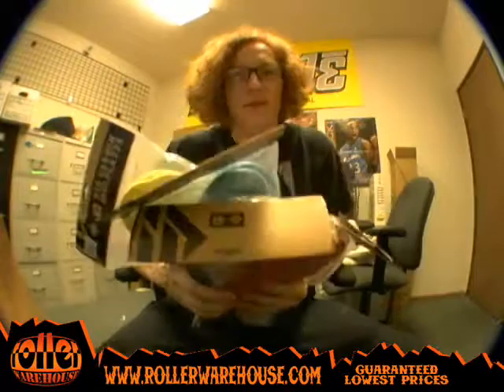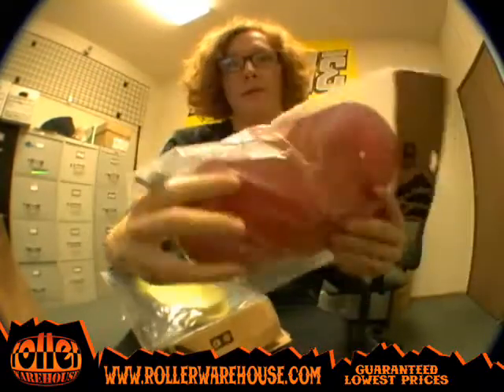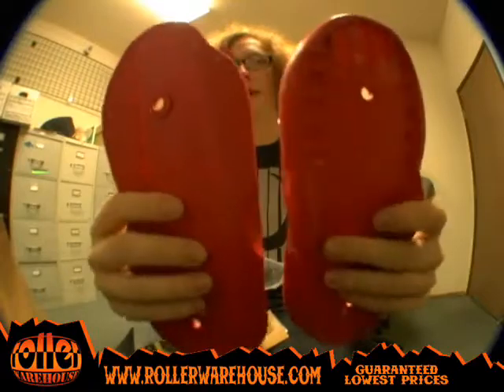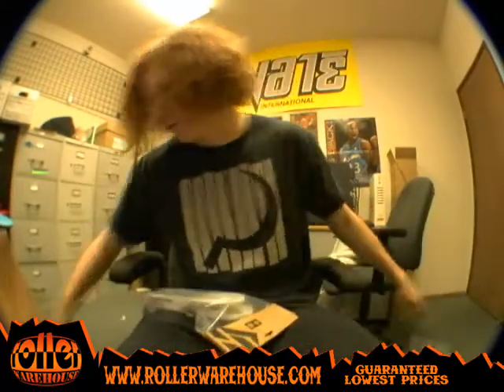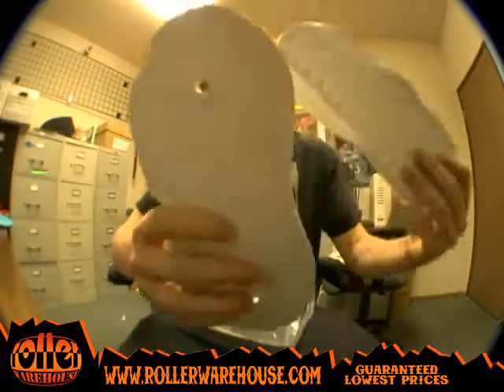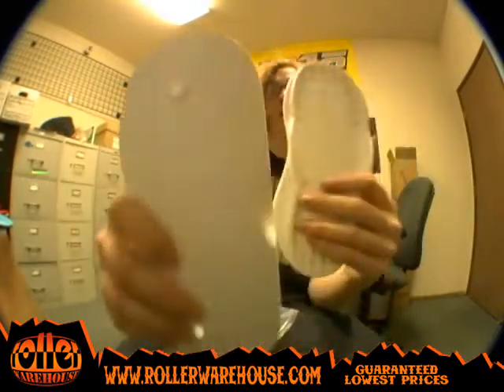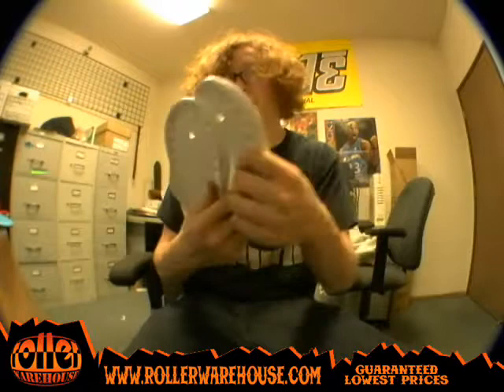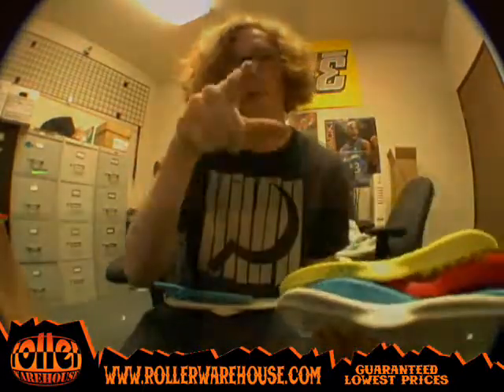Deshi Carbon Soulplates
David gives you a closer look at the new Deshi Carbon Soulplates, available in black, white, red, blue, or lime green.